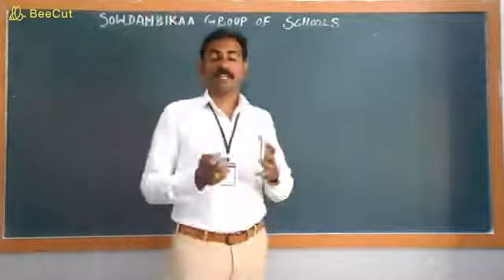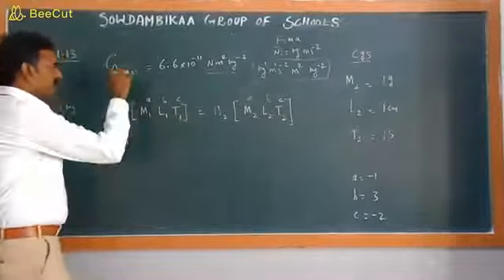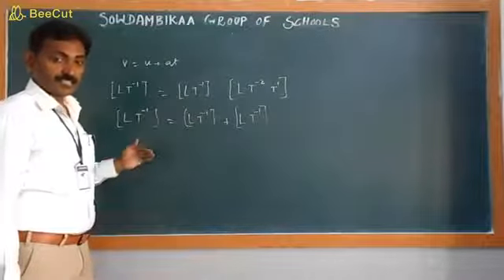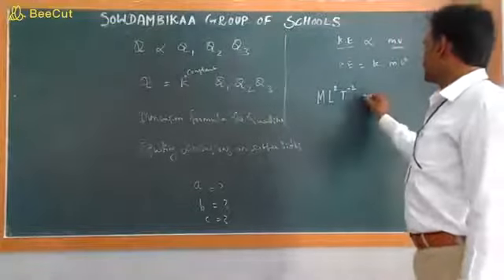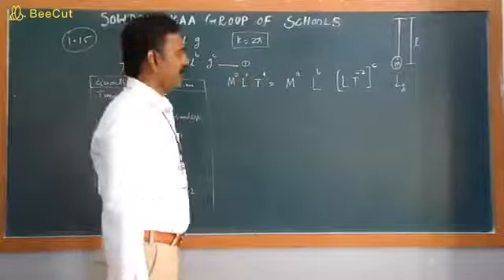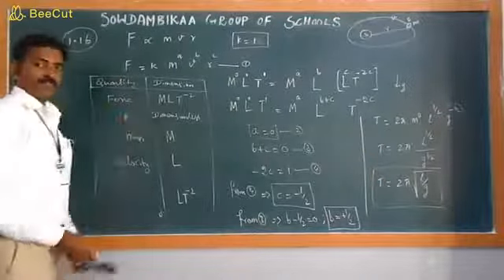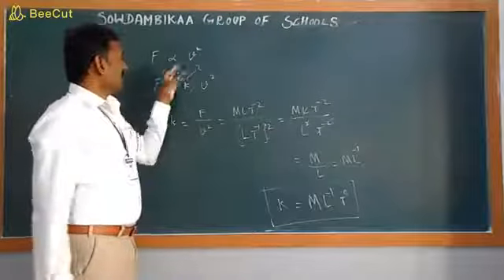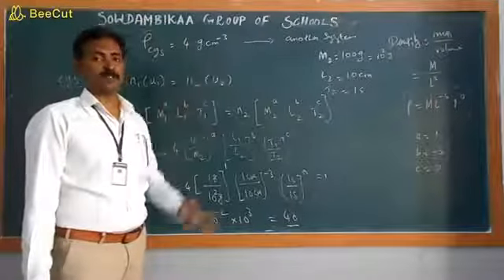11th std physics class part 2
This video was copy righted by the sowdambikaa academy for English medium students